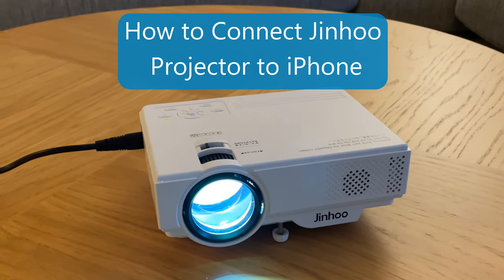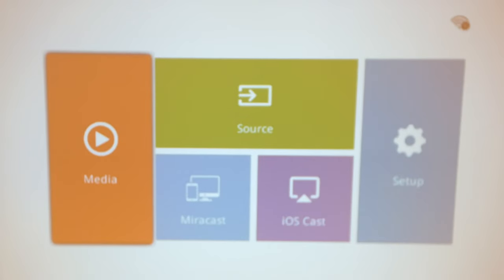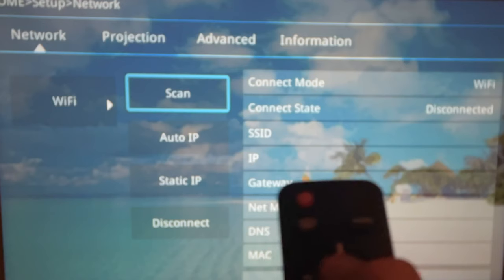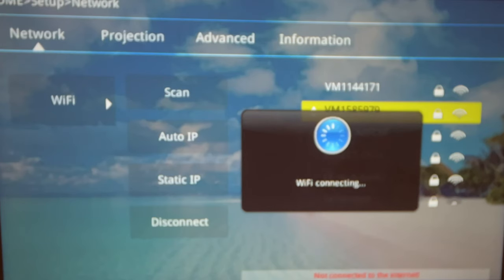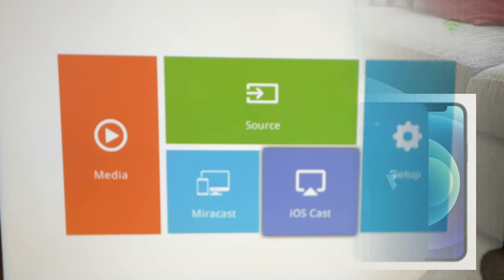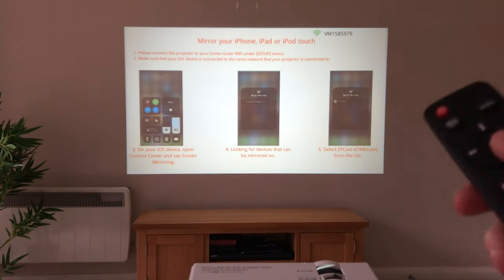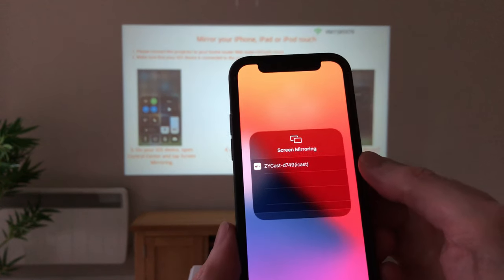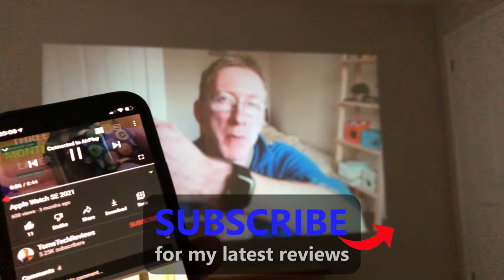How to Connect Jinhoo Projector to iPhone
How to connect your Jinhoo projector to your iPhone.
US Product:
Jinhoo Wifi WiFi Projector 7500 Lux + 100″ Screen
UK Product:
Jinhoo Wifi M8-TPA WiFi Projector 7000 Lux + 100″ Screen

Tom :-)